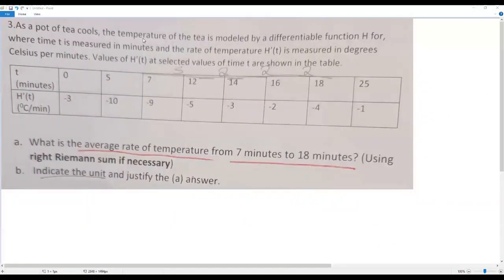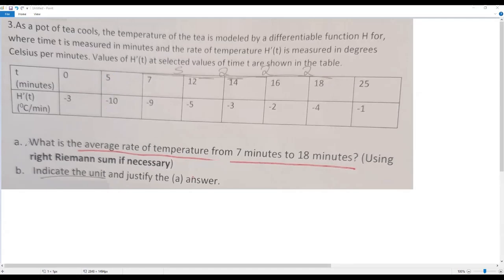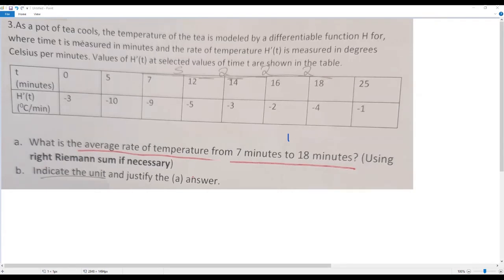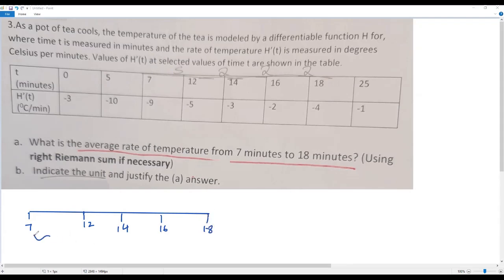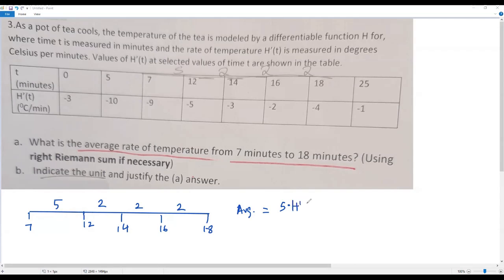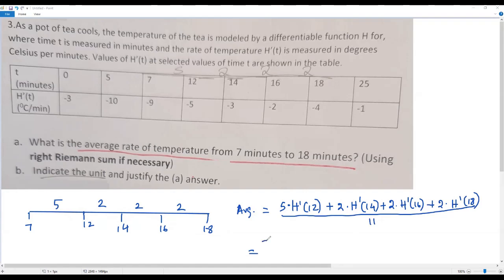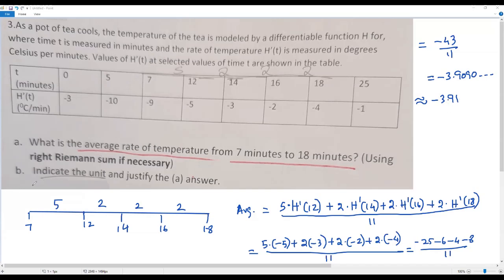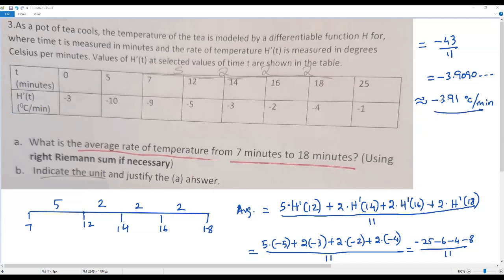AP Calculus AB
As a pot of tea cools, the temperature of the tea is modeled by a differentiable function H for 0 ≤ t ≤ 25 where time t is measured in minutes and temperature H'(t) is measured in degrees Celsius per minute. Values of H'(t) at selected values of time t are shown in the table above.

(a)  What is the average rate of temperature from 7 minutes to 18 minutes ? (Using right Riemann sum if necessary)

(b)  Indicate the unit and justify the (a) answer